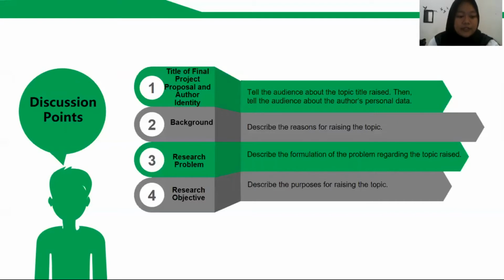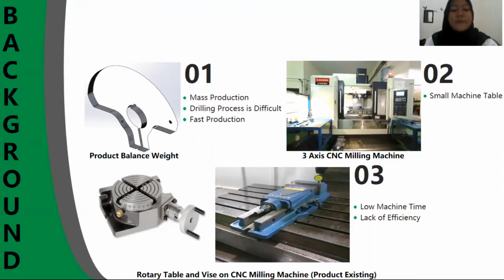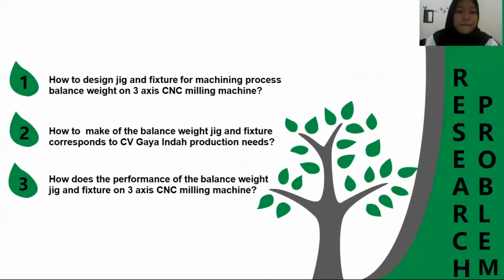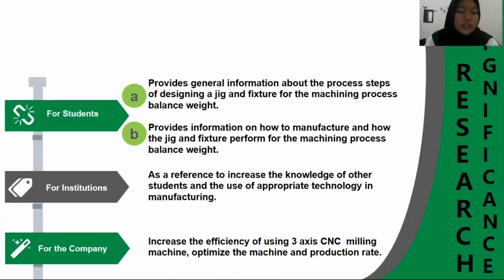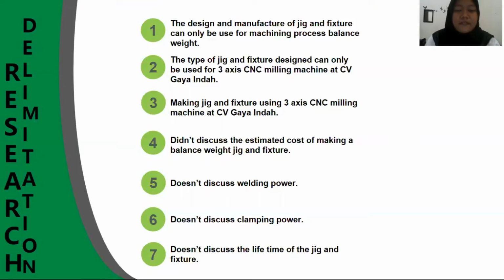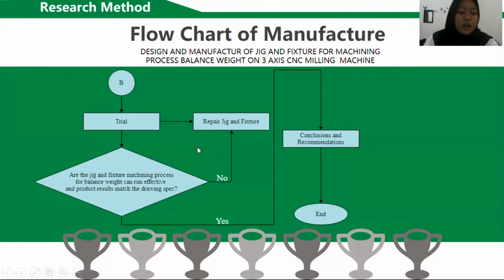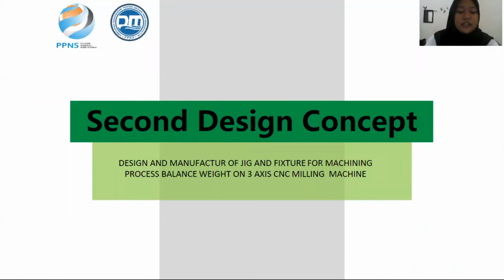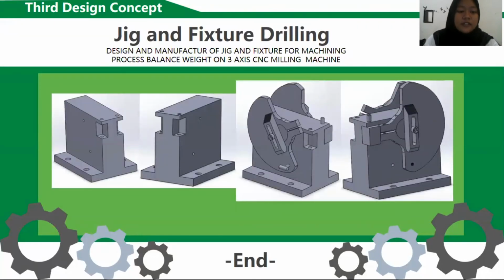0617040013_INDAH ALVIANA PUTRI_VIDEO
Presentation of Final Project Proposal Design and Manufacture of Jig and Fixture For Machining Process Balance Weight On 3 Axis CNC Milling Machine